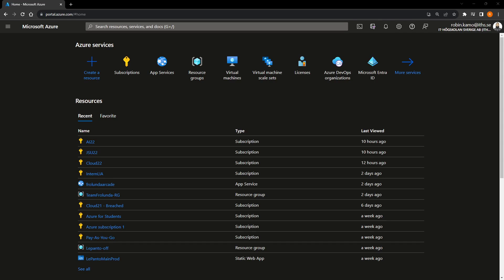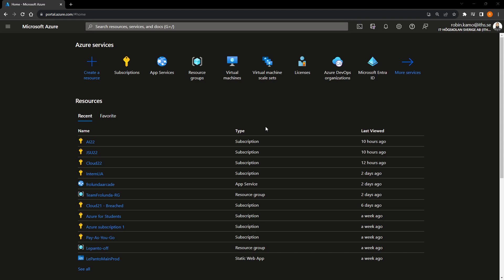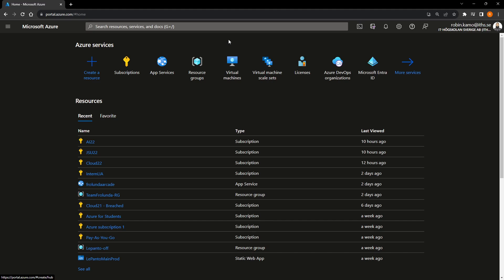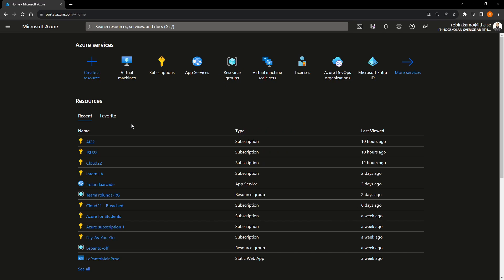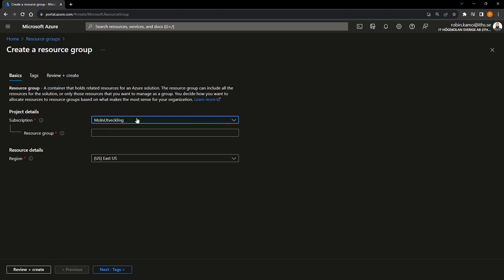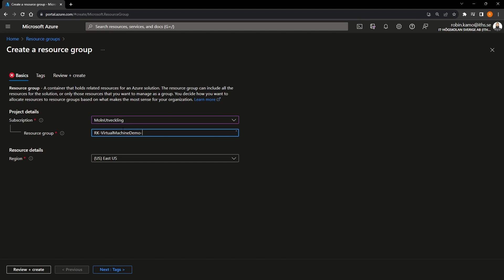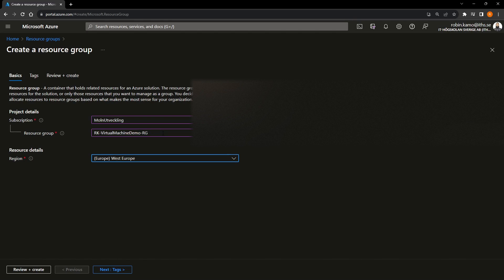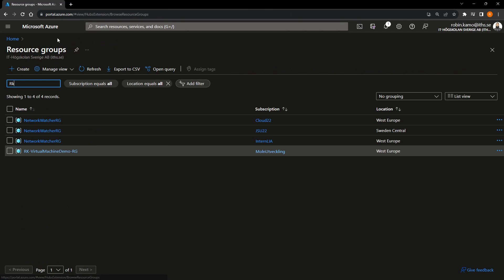Create a resource group in Azure - Azure course part 1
In this video we learn how to create resrouce groups in azure portal